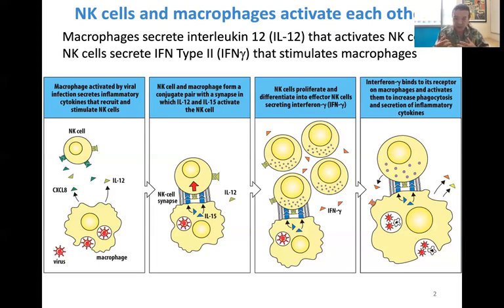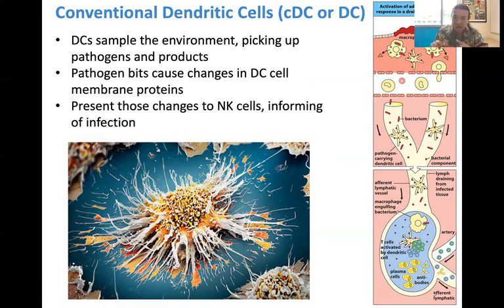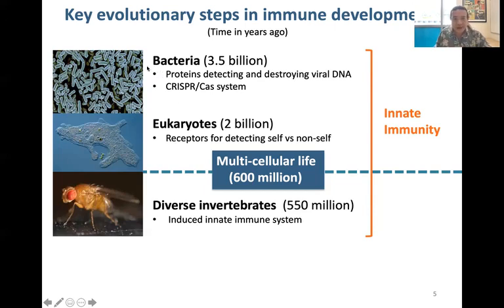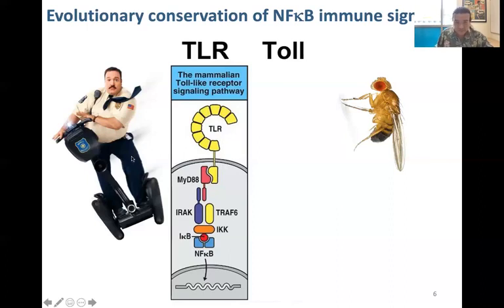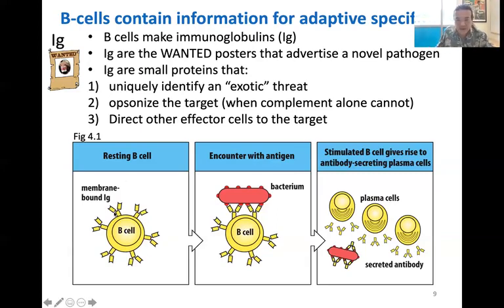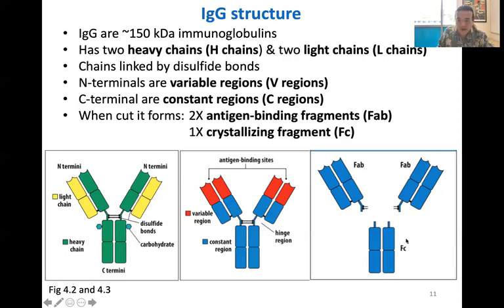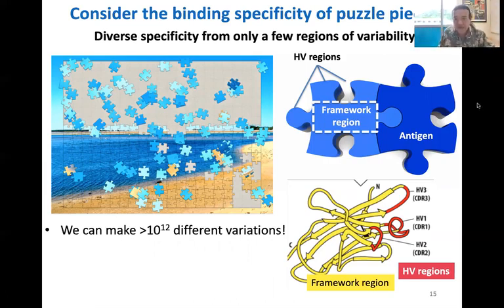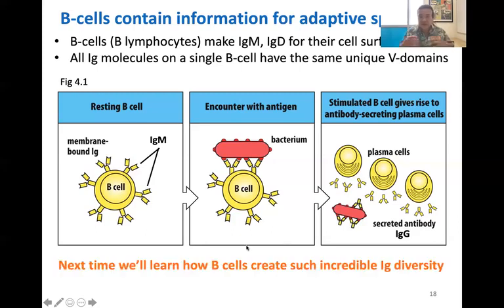【夏威夷大学】免疫学 007 Lecture 7 Antibodies and B cell activation I